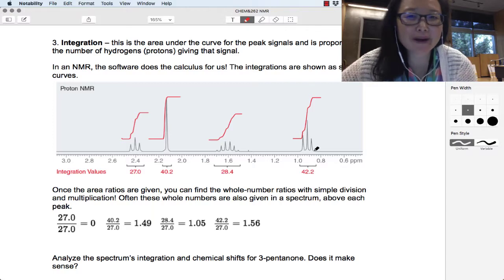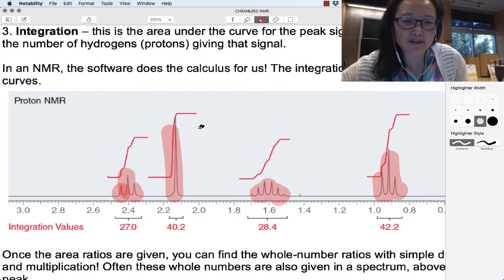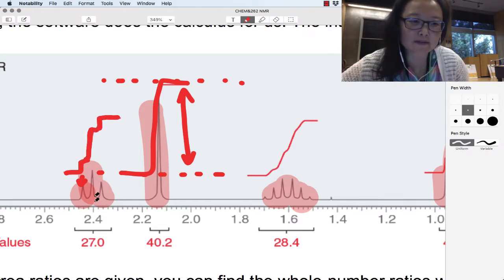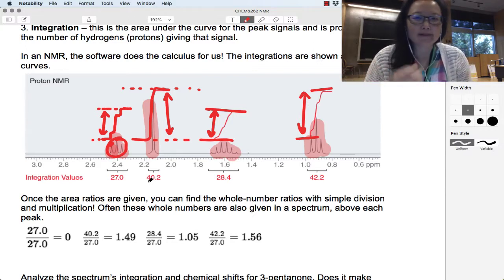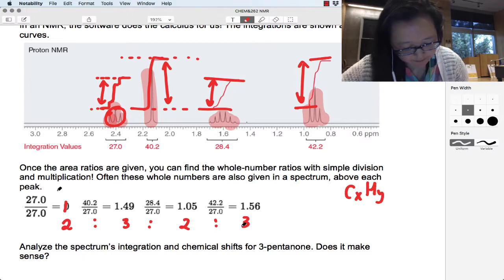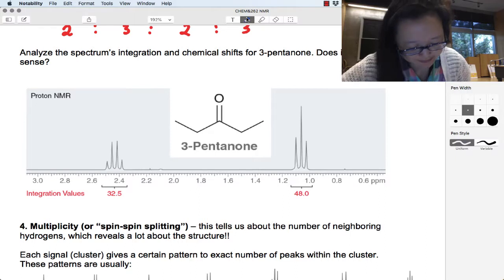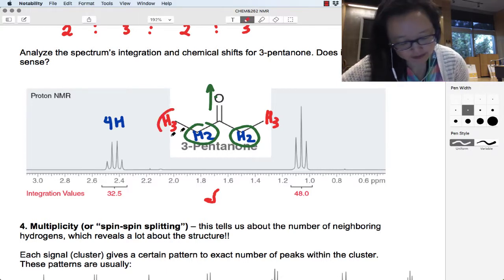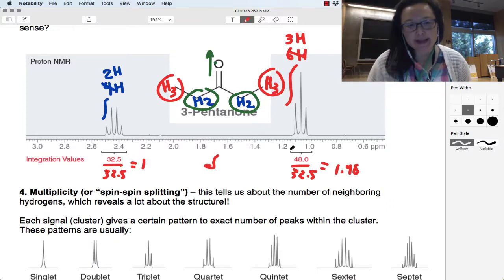NMR Part 4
This part covers integration of peaks